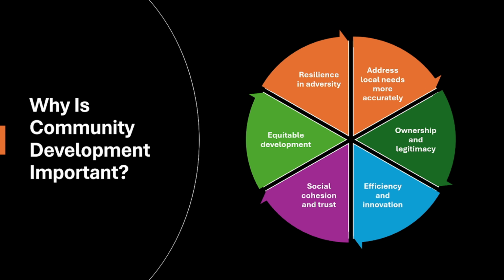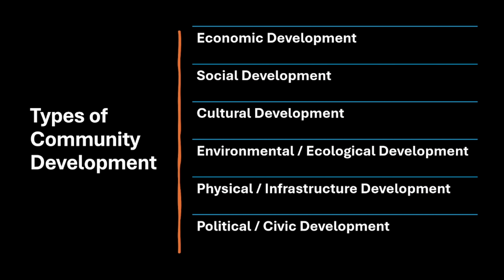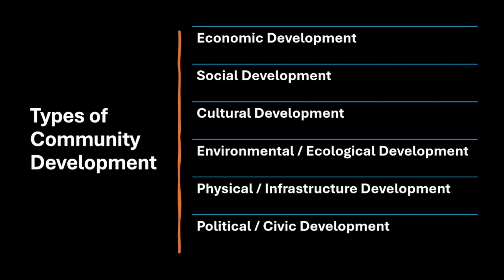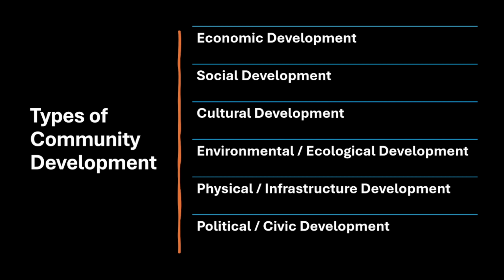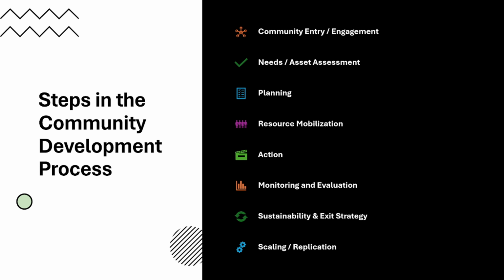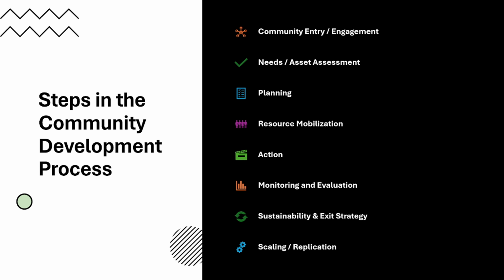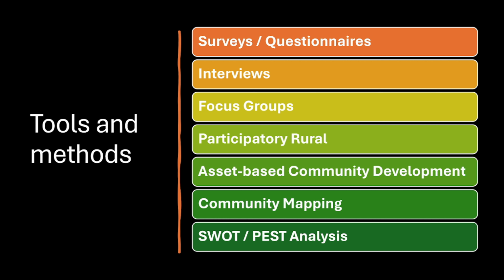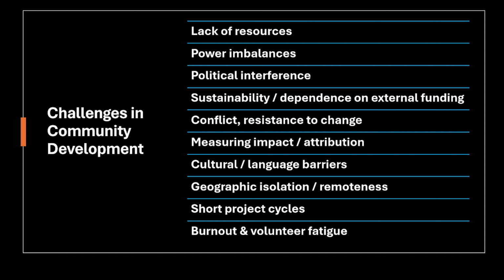Community Development Explained: Process, Principles & Real World Impact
Welcome to VE AU!
In this video, I break down the full process of community development: what it is, why it matters, the principles, the steps, the challenges — and how all those pieces come together in real life.
Video will cover-
• What is community development (and why it’s not just charity)
• The core goals, principles, and types of development
• Who is involved (from residents to government to NGOs)
• A step by step process you can follow
• Tools & methods for effective change
• The biggest challenges that can derail efforts
• How to keep projects sustainable, scalable, and resilient

In this video I also share our Australian context insights and global examples so you can visualize this working in your own place.

Whether you’re a student, community worker, local leader, or just curious — this video is a guide to turning ideas into lasting impact.

Share with someone else who cares about community building